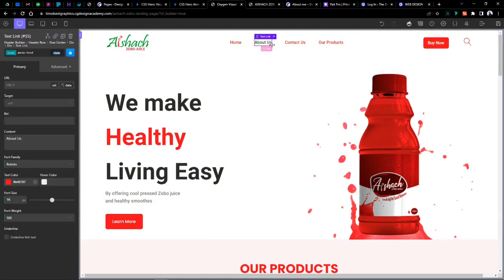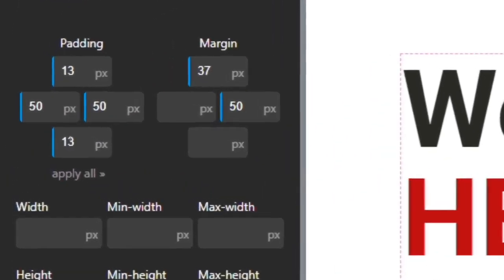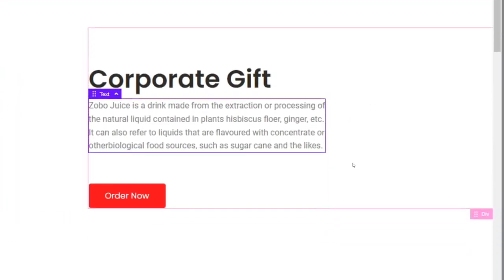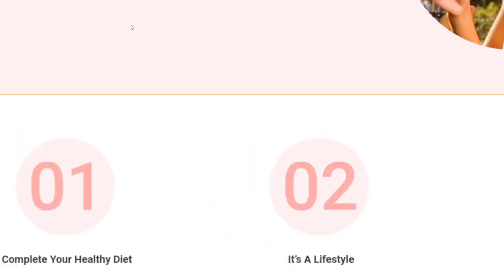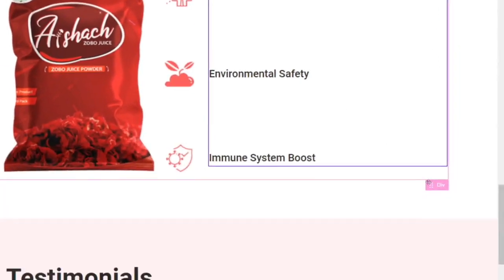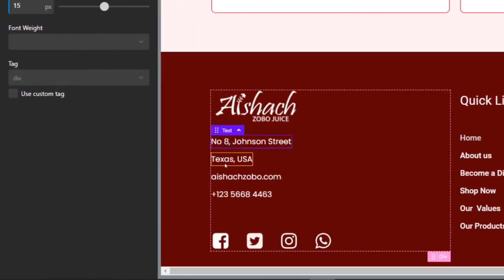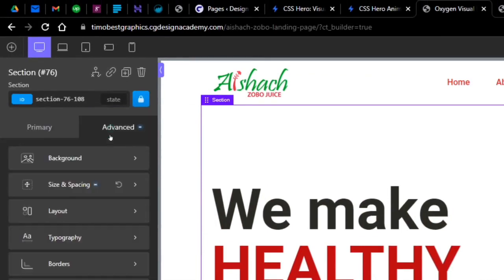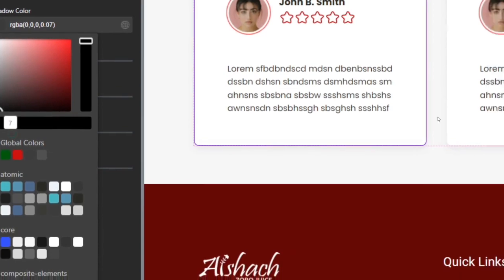Students Website Design review Part 1 - Oxygen Builder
I will be reviewing an oxygen builder landing page website on the go.

you want to join our No Code web design class, it's easy and smooth, and you won't need stress, we have taken away your Mondays and now everything is seamless with the best easy tool, faster and user-friendly, totally beginner-based design tool for best practices.